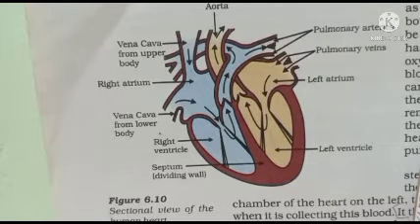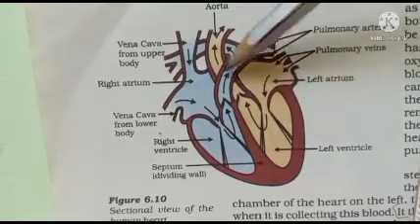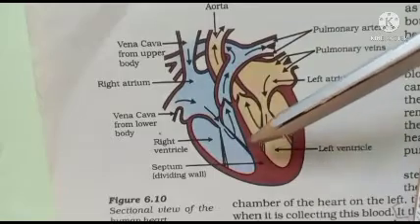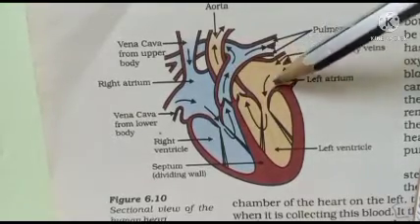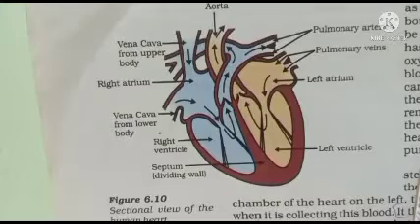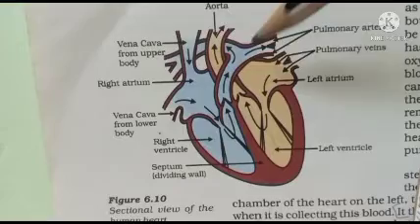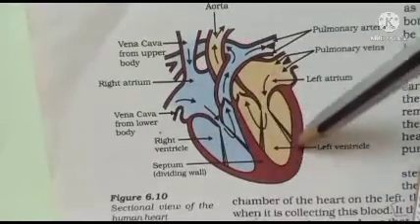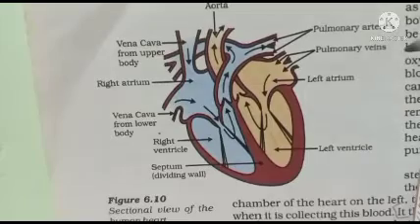Transportation - The Heart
Class 10   Chapter 6   Life Processes - Transportation - The Human Heart.
(based on class 10  NCERT textbook)